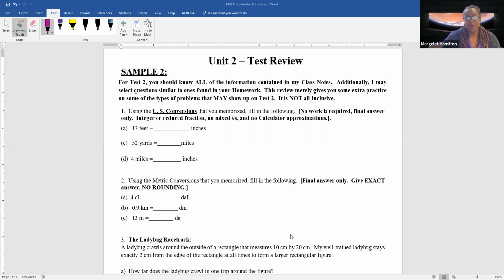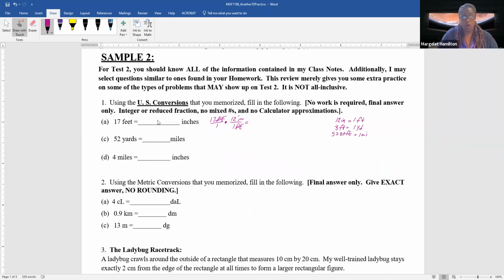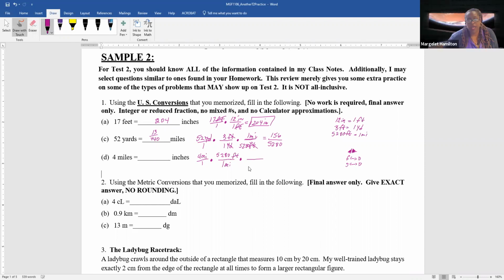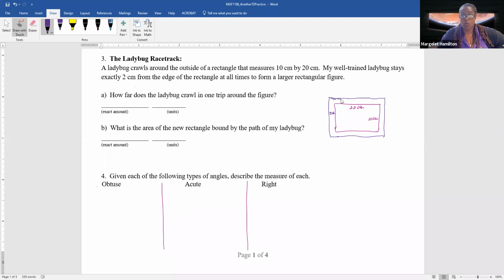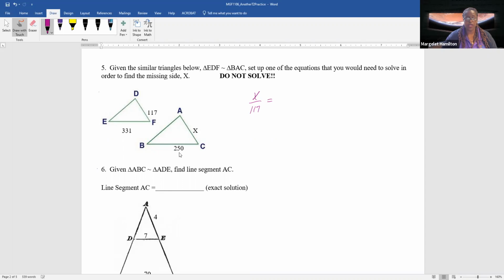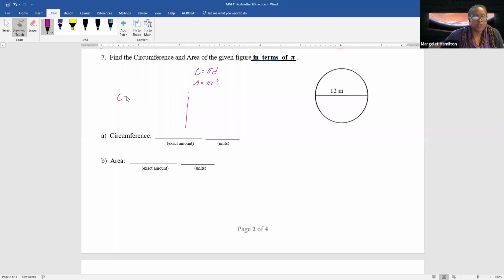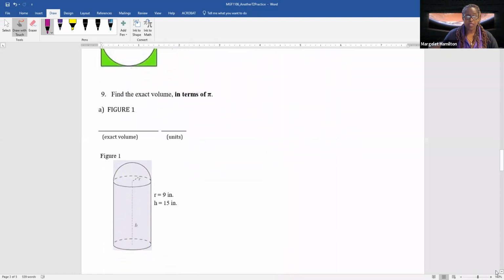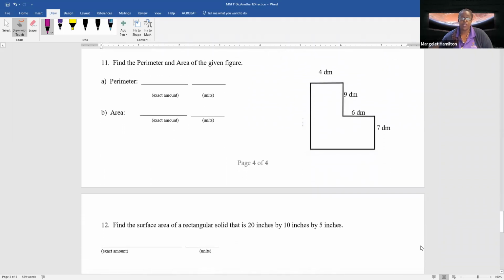MGF 1106 Unit 2 Test Review | Metric Conversion, Geometry | Liberal Arts Math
metric conversion, geometry